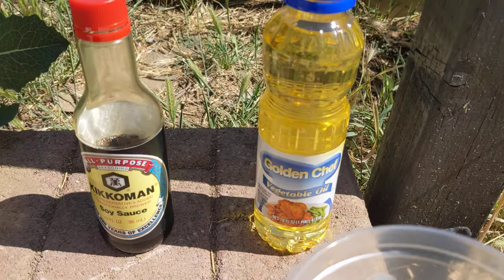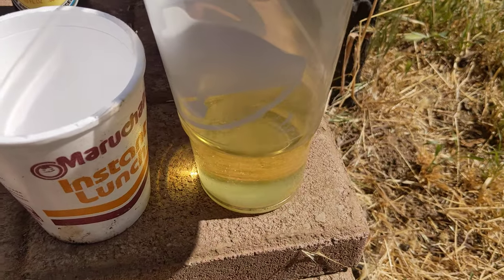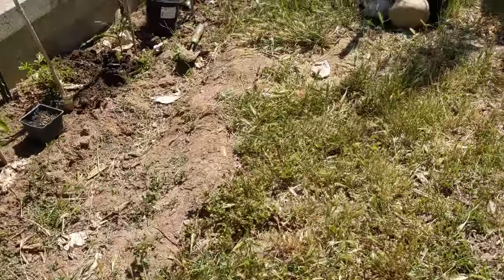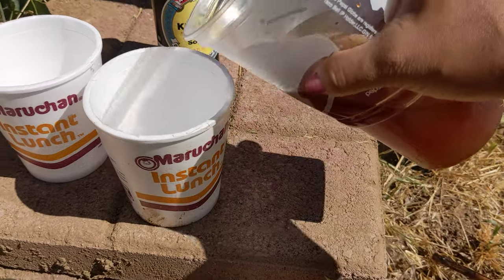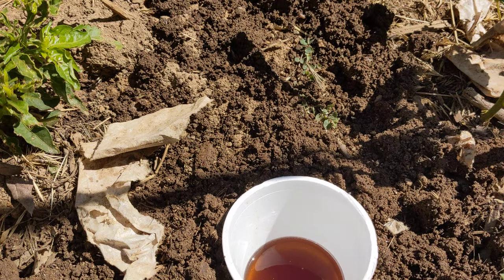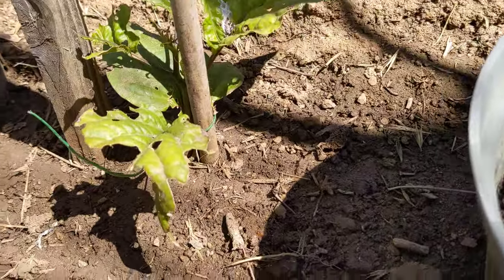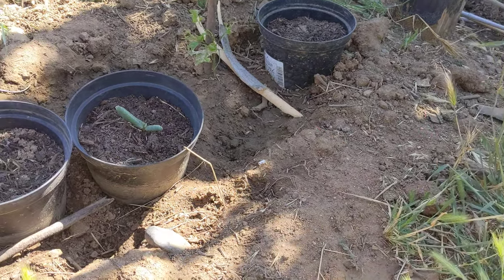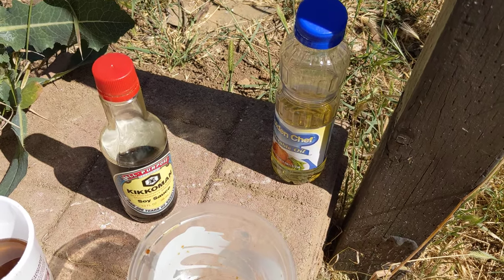Earwig (pincher bugs) battles HOW TO make the oil trap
Earwig (pincher bugs) battles HOW TO make the oil trap for the garden